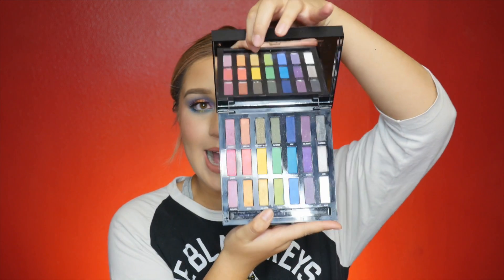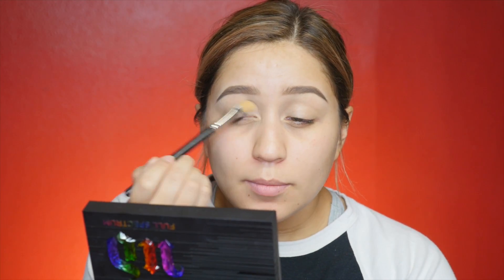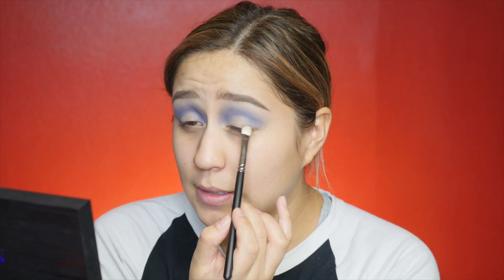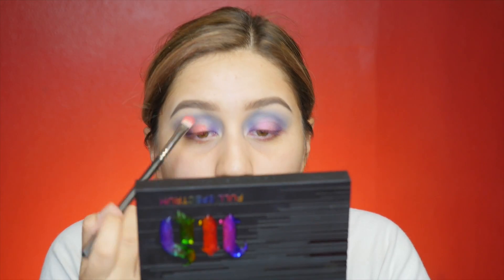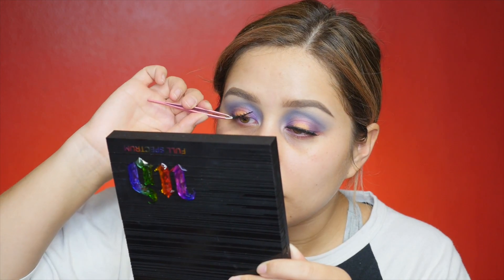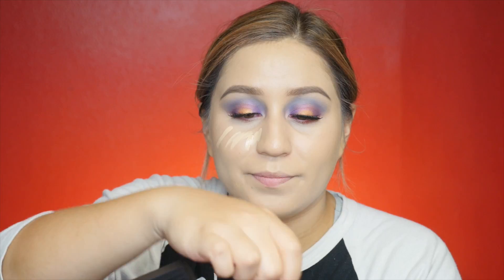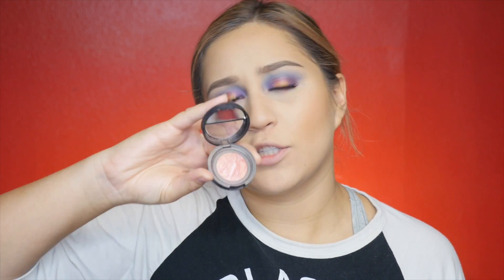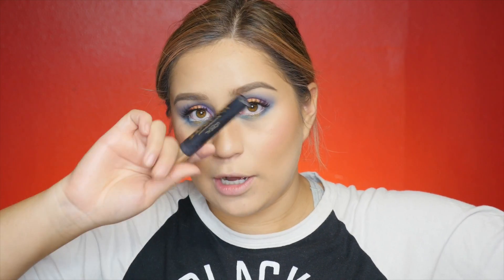FULL SPECTRUM PALETTE tutorial | Urban Decay Cosmetics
How awesome is the new UD Full Spectrum palette?! I just got this and I’m already obsessed. I hope you enjoy my tutorial and hopefully you feel a little inspired to do a colorful makeup look. :}